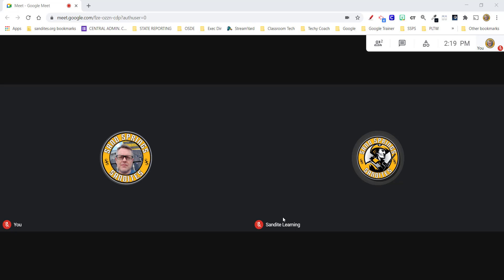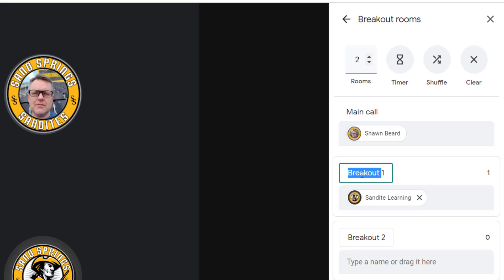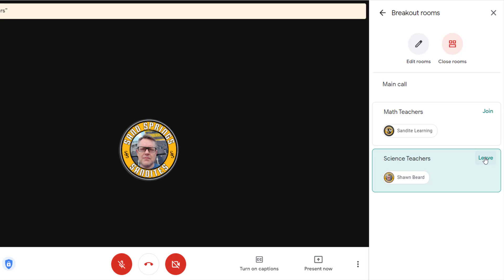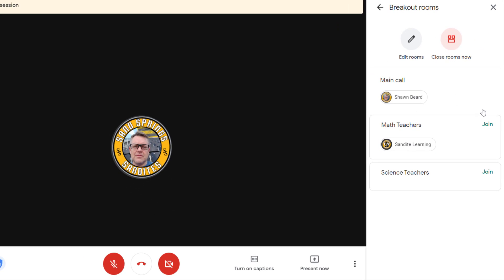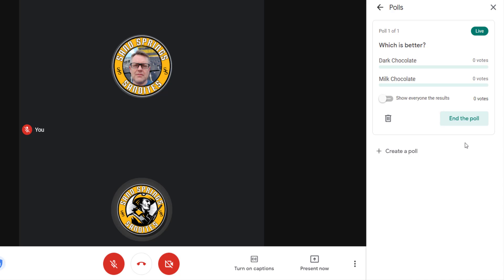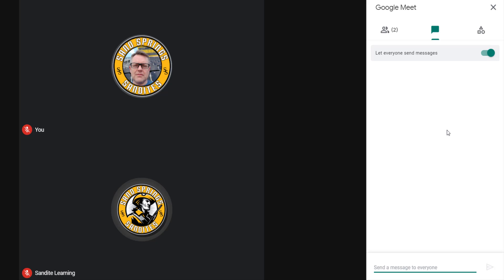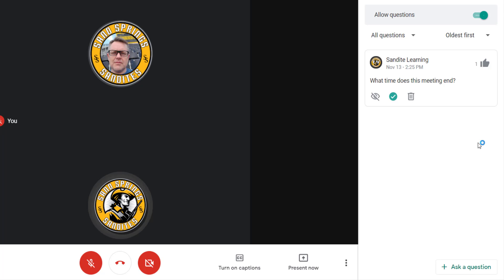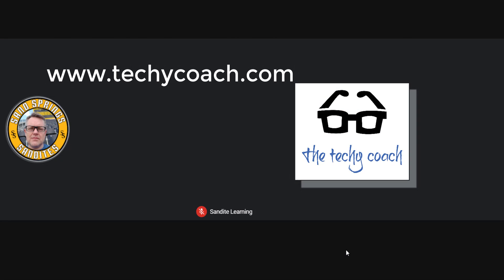3 Must Have New Features of Google Meet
This video features an explanation of 3 new tools inside Google Meet:  Breakout Rooms, Q&A and Polls